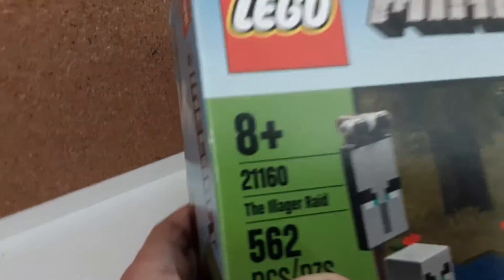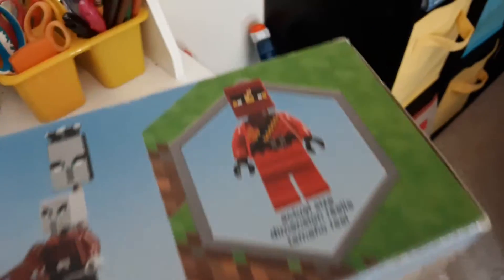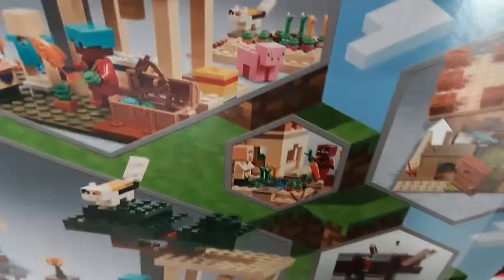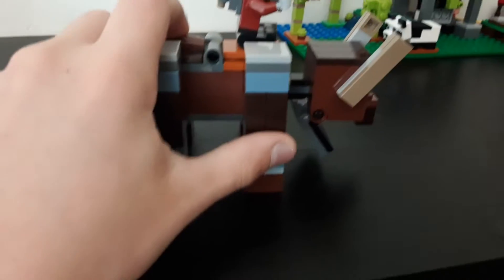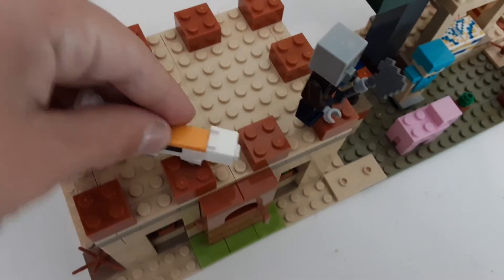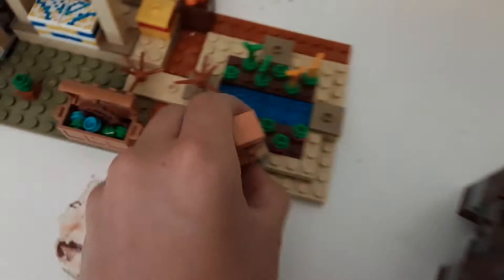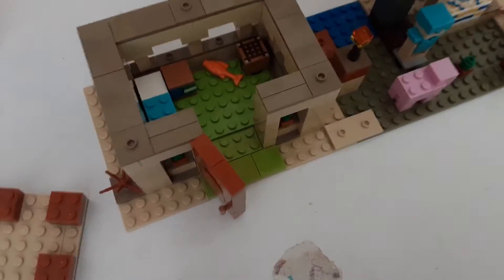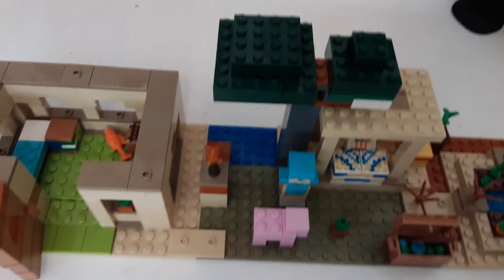lego minecraft the ilager Raid unboxing video